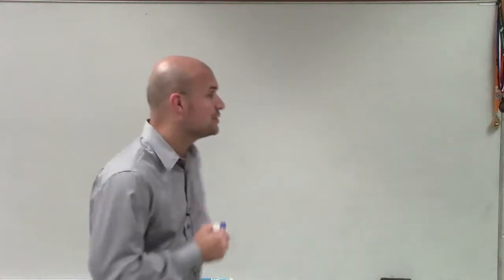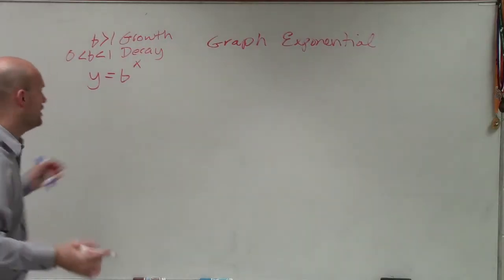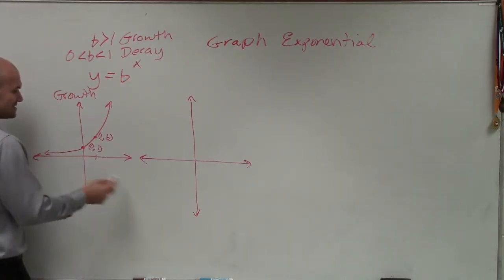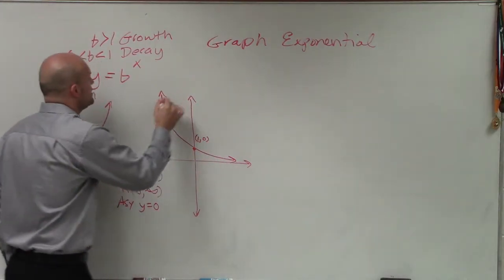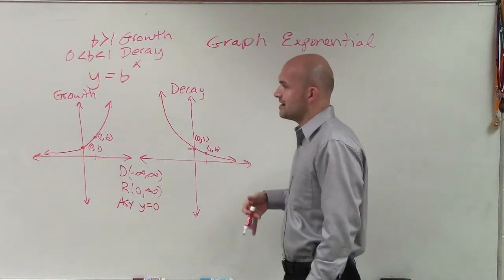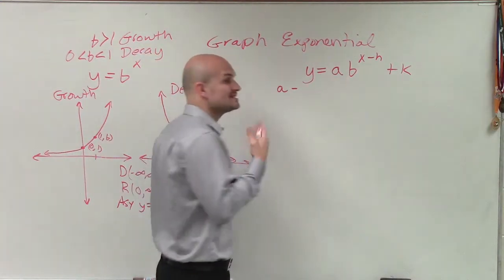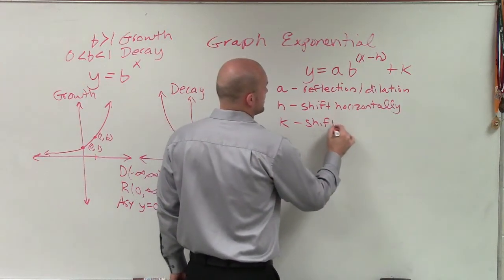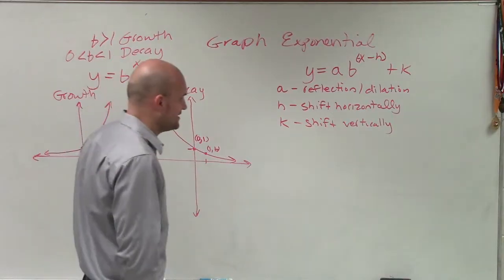How to graph exponential functions